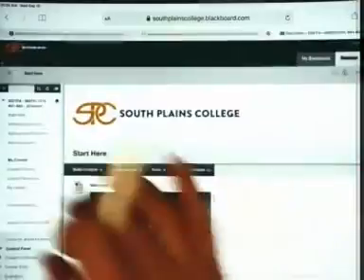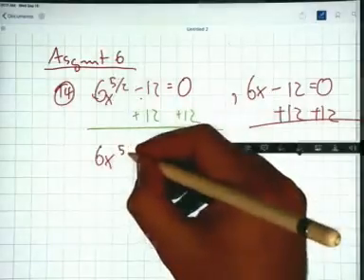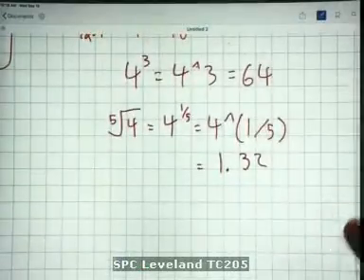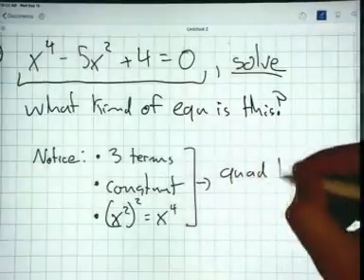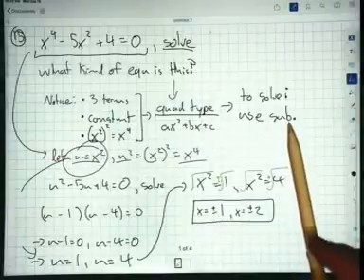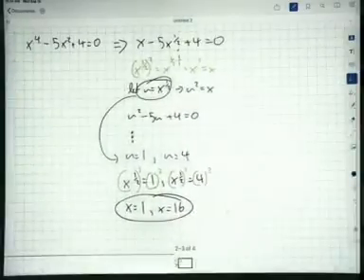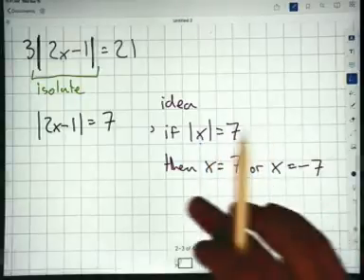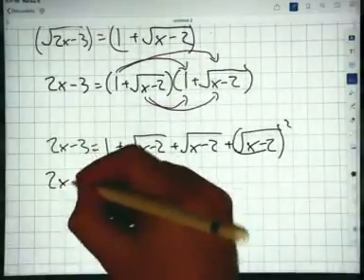10 AM 9-15-2021